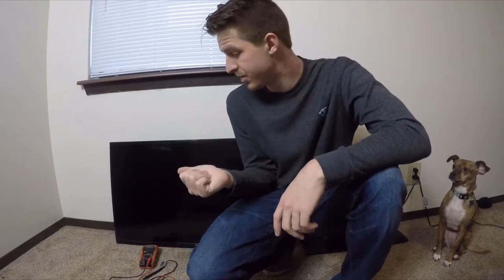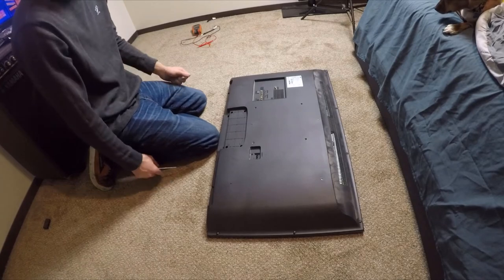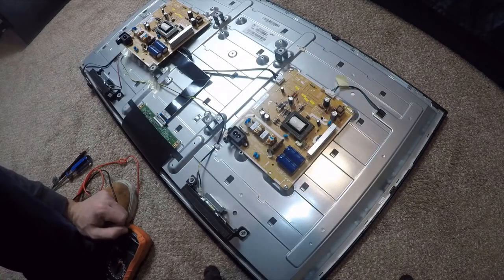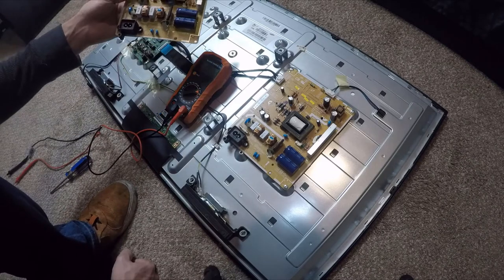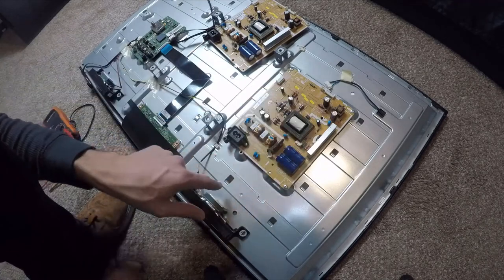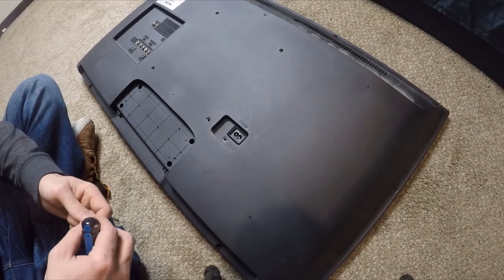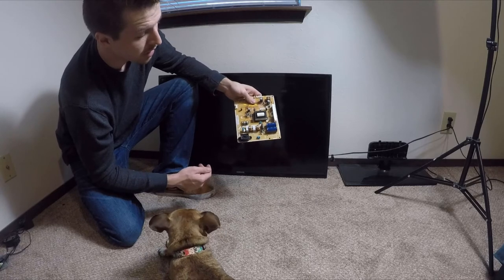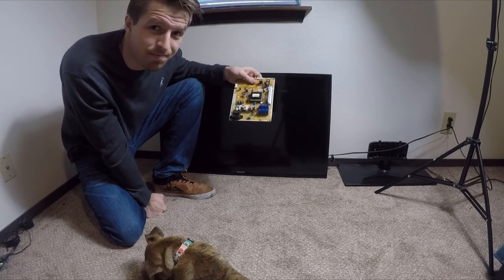How To Fix A Samsung TV Struck By Lightning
This is a video where i show how to replace the power supply in a Samsung TV, which often fails when struck by lightning